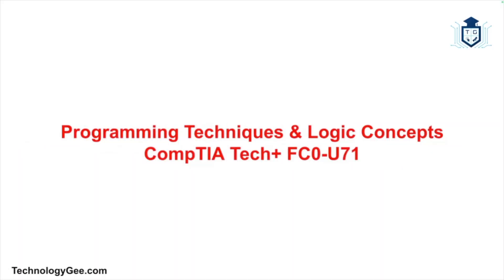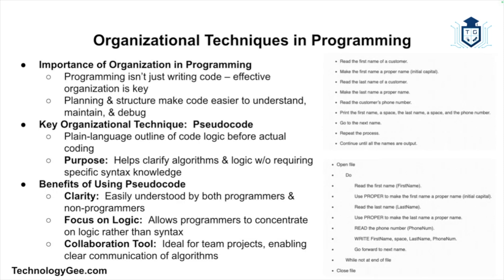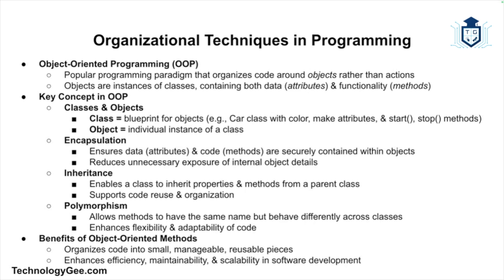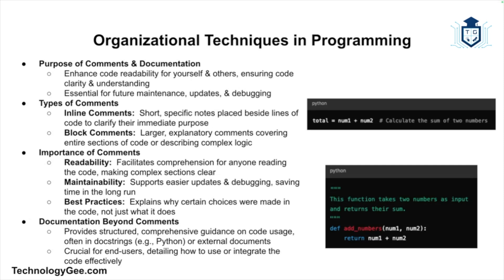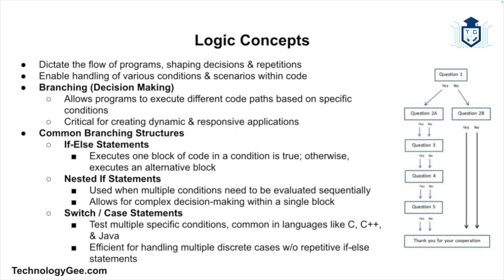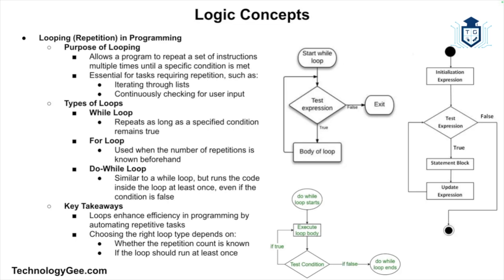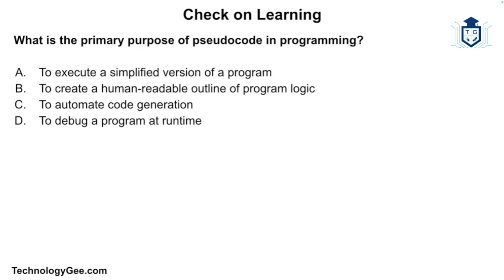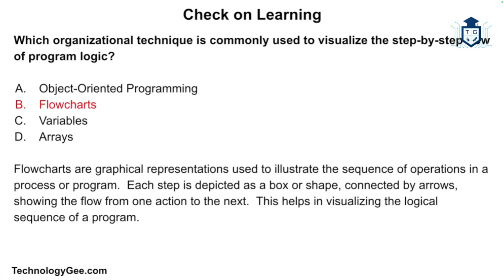Programming & Logic Concepts | CompTIA Tech+ FC0-U71 | 4.4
In this video, we’re going to dive into some essential programming concepts, including organizational techniques and logical concepts. This material is critical for anyone studying for the CompTIA Tech+ exam, and it’s valuable for anyone starting out in programming.

We’ll cover:
-  Organizational Techniques:  Pseudocode concepts, object-oriented methods, comments and documentation, flow chart concepts, and sequence.
-  Logical Concepts:  Branching and looping.

By the end of this session, you’ll have a solid grasp of how to structure and plan code, as well as how programs make decisions and repeat tasks.